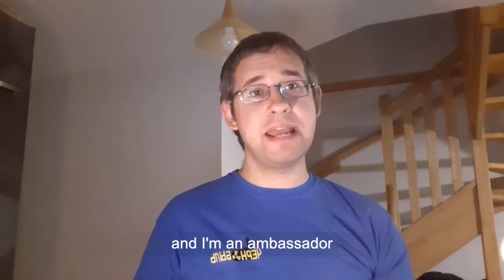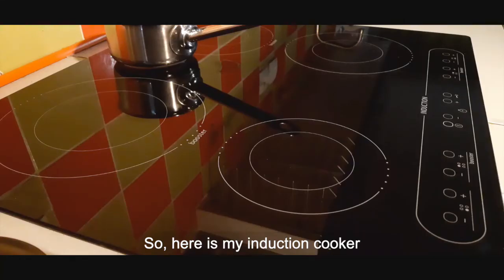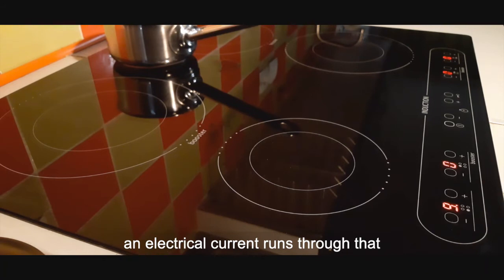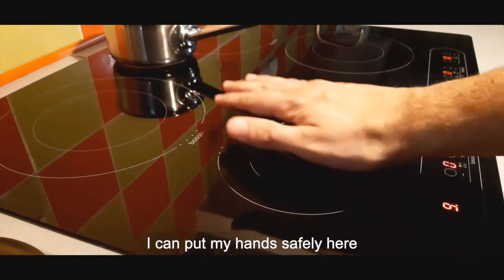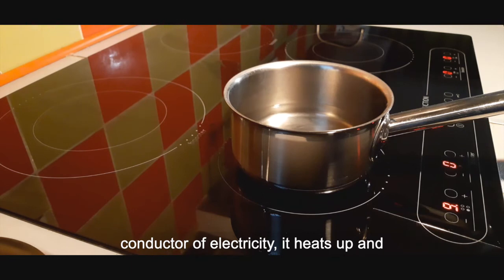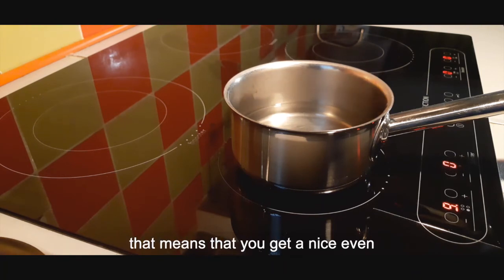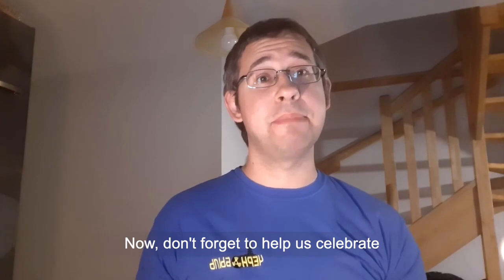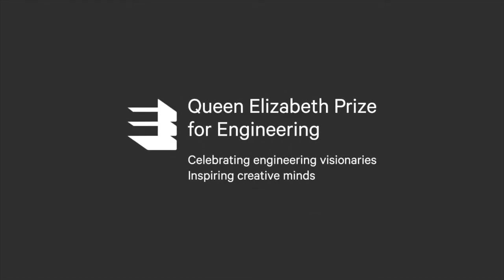How does an induction cooker work?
Ever wondered how an induction cooker works, or why you can't feel the heat until the pan is on the hob? QEPrize Ambassador Rhys Phillips breaks down the engineering behind these mysterious cooking devices in our latest Engineering Inspiration video!